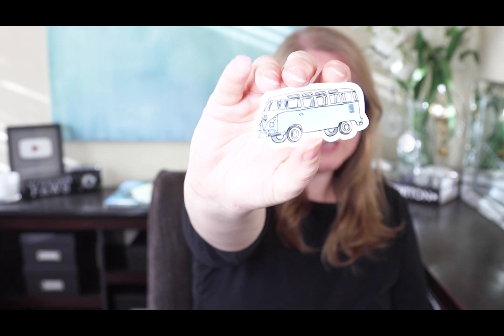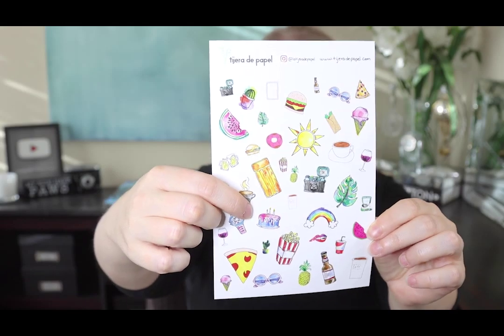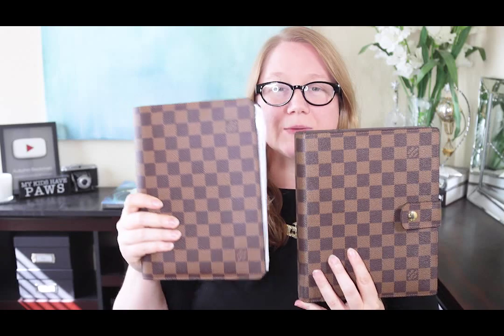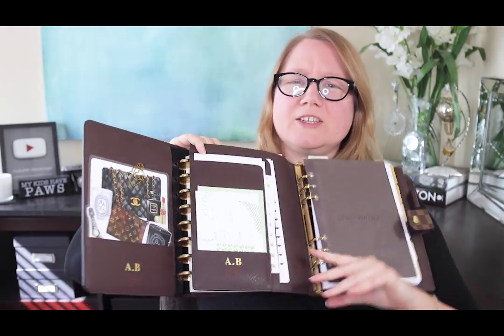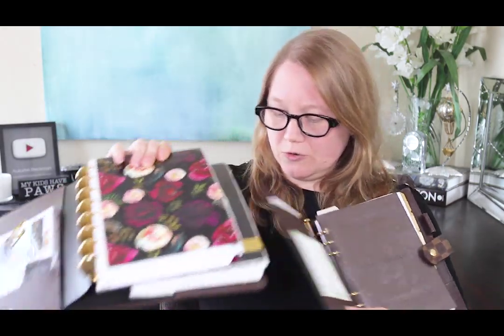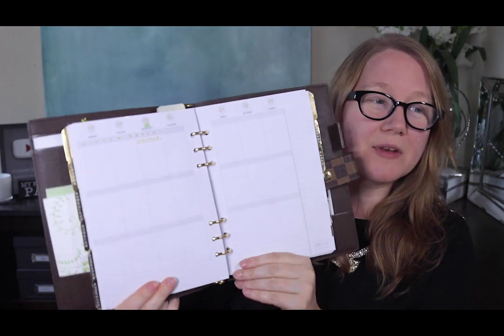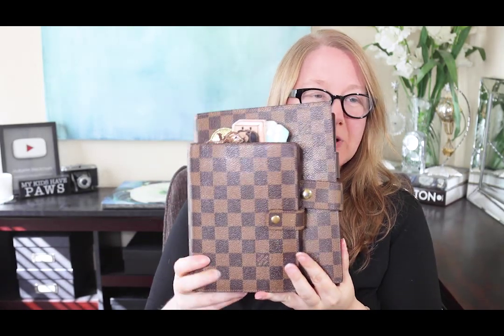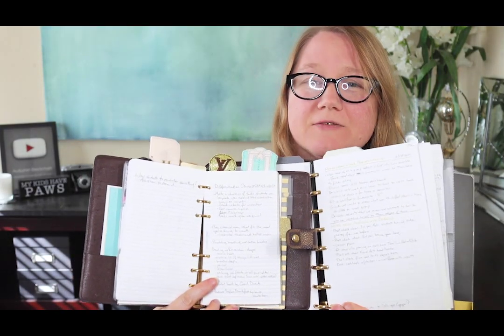COMPARISON: Louis Vuitton Agenda GM vs Desk Agenda || Autumn Beckman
Agenda GM dimensions: L (closed)=7.25"x9", D=1.5", interior front cover slip pocket=4.25"x2.2", interior back cover slip pocket=4.75"x2", interior ring diameter=3cm

Desk Agenda dimensions: L (open)=14.75", H=9.2", interior front cover slip pocket=5.5"x3.75", interior back cover slip pocket=4"x2"

Canon 90D